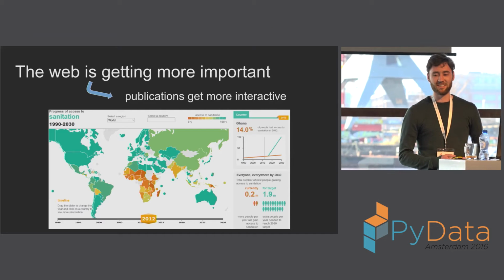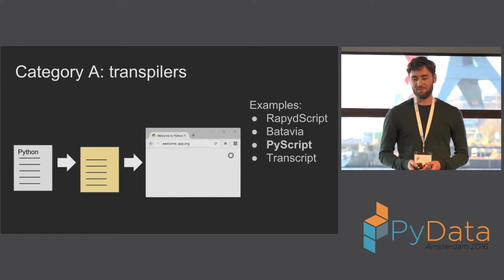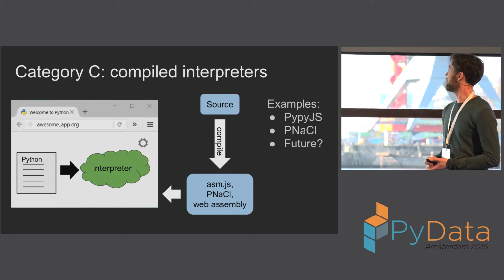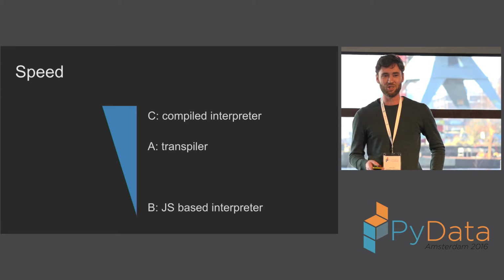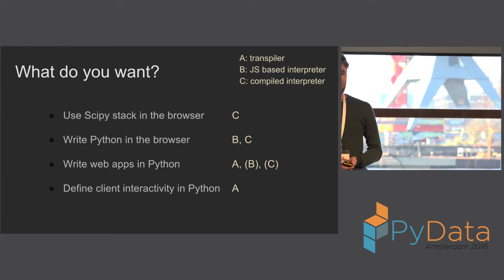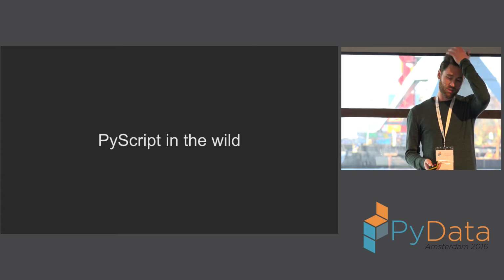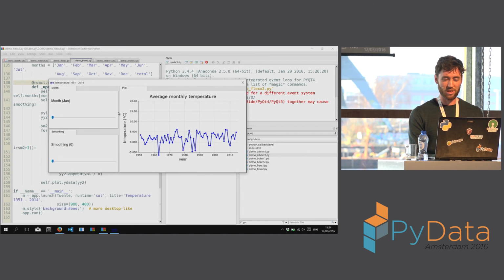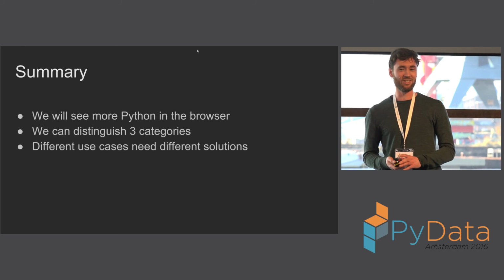Almar Klein - Running (snippets of) Python in the browser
In this talk, we’ll start with an overview of solutions to run Python in the browser. Then we’ll explain how our solution (PyScript) works and what its advantages/disadvantages are. Next, we’ll demonstrate its use in a few real-world projects.

It is evident that “the web” is becoming an increasingly important place to publish research findings. Apart from the obvious advantage of being able to reach a wide audience at negligible cost, browser technology allows for increasingly sophisticated means to present your data and findings in various interactive ways.

Unfortunately, the language of the web (JavaScript) is a language that is notorious for its many flaws. It seems that Pythonistas are especially repelled by the language, since the number of projects that try to “run Python in the browser” is steadily growing.

In our approach (PyScript), we do not aim to run the full Python language in the browser. It’s rather a way to write JavaScript using a Python syntax, making it as Pythonic as we can. There are a few pitfalls, but these have been reduced over time, which makes writing PyScript feel almost like writing Python.

One advantage of our approach is that one can generate snippets of JavaScript code that can interact as-is with other JavaScript libraries. Combined with the fact that PyScript is valid Python, it allows for a natural way to define client-side reactivity inside common Python modules. Also, it makes PyScript faster than most other Python-in-the-browser solutions.

One of its use-cases is Bokeh’s new capability to define client-side callbacks in Python. There are plans to use a similar approach to allow users to define custom Bokeh models. The Flexx project is a pure Python widget toolkit, that renders in the browser. All widgets are implemented with PyScript (wrapping PhosphorJS for some layouts). In a project with Clinical Graphics, PyScript is used in a system that allows visualization and user-annotations of medical images, with plans for 3D visualizations.

00:00 Welcome!
00:10 Help us add time stamps or captions to this video! See the description for details.